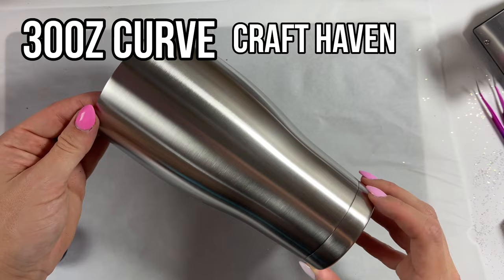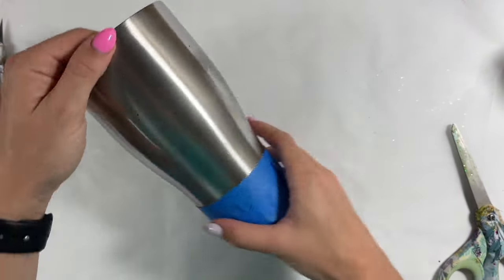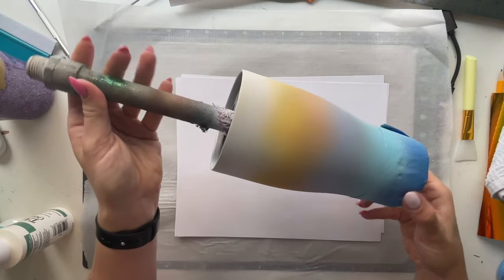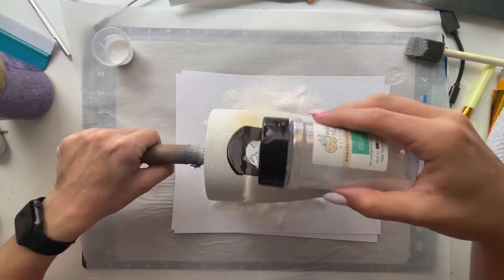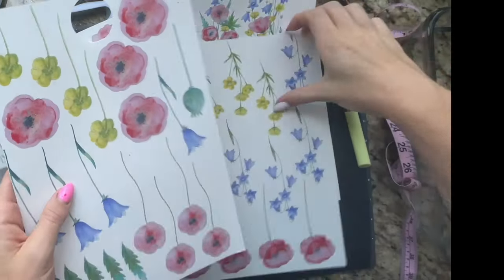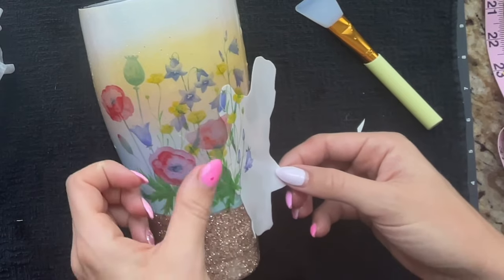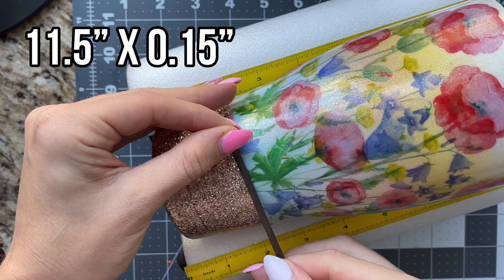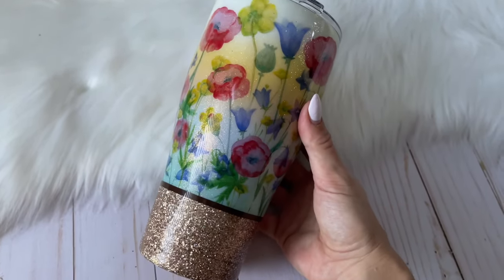Wildflower Tumbler Tutorial | Tack-It Method Tutorial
I am so excited for this tumbler design! I hope you love the tutorial. ❤️

💠 Shop our Products:
Made By Mani & Mal / Madebymaniandmal.com
Made By Mani & Mal Digital Collective

💠 SUPPLIES USED IN THIS VIDEO:
 - TUMBLER: 30 oz. Curve 👉🏼 Craft Haven crafthaven.com
- SPRAY PAINT: Gold Metallic, Flat White, Rustic Pink 👉🏼 Rustoleum // Himalayan Blue, Luminous Green, Martinez Blue, Light Yellow 👉🏼 Montana Colors sprayplanet.com
- GLITTER: Ababwa, Juliette, Charming, Layan 👉🏼 PDB Creative Studio // Monica 7 👉🏼 Peachy Olive Glitters peachyoliveglitters.com
- ADHESIVE: Aleene’s Tack-It 👉🏼
- VINYL:  Brown 👉🏼 Oracal 651
- FOAM BRUSH
- WATERSLIDE PAPER: Hayes Paper Co. 👉🏼
- EPOXY: A Little Extra, Inc 👉🏼 aleshine.com

💠 Striping Size 👉🏼 11.5” x 0.15”